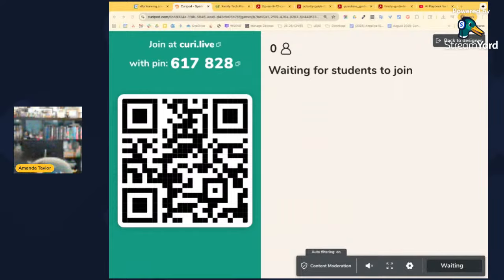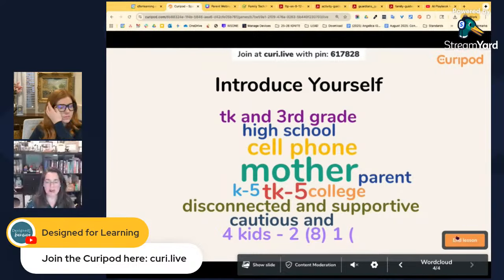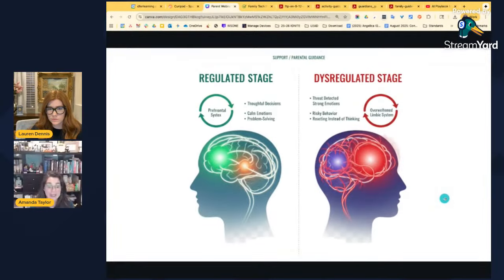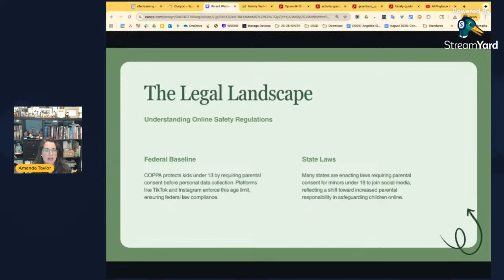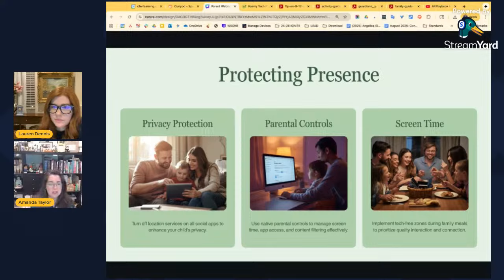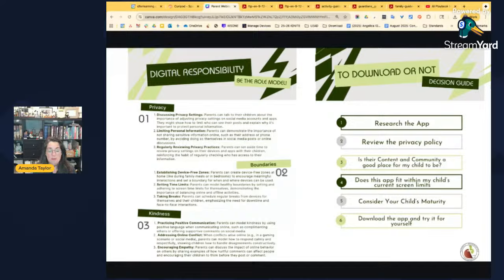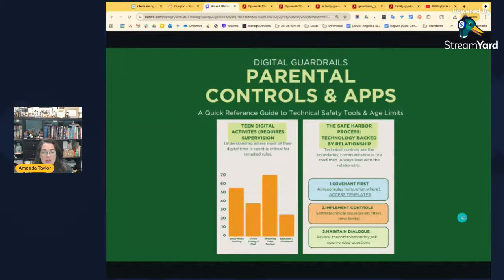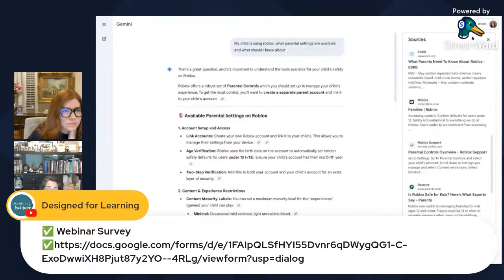How to Keep Your Child Safe Online